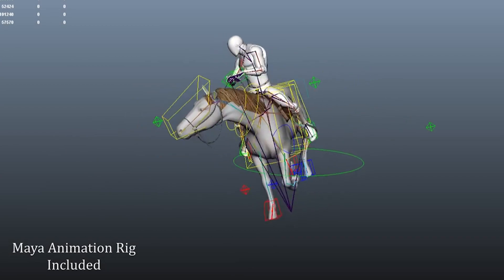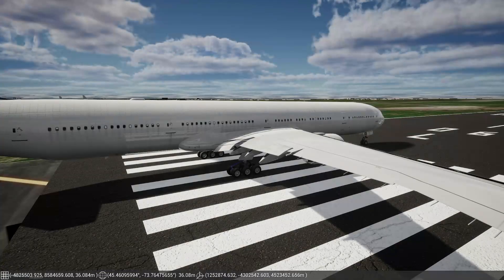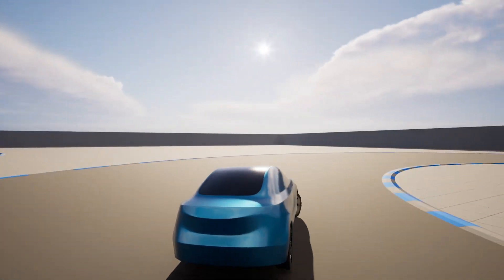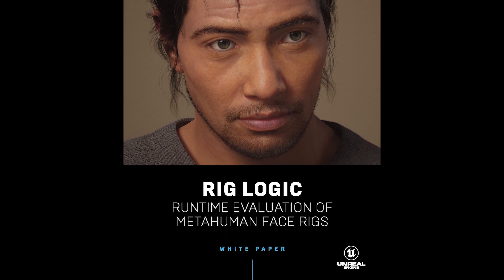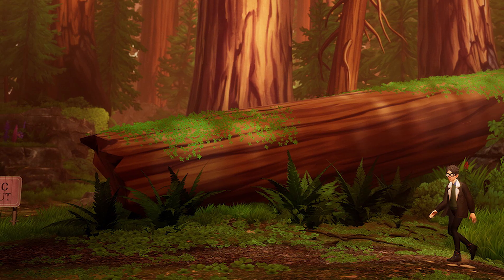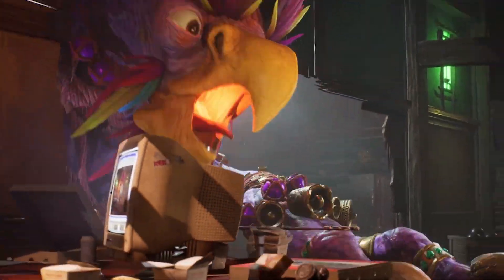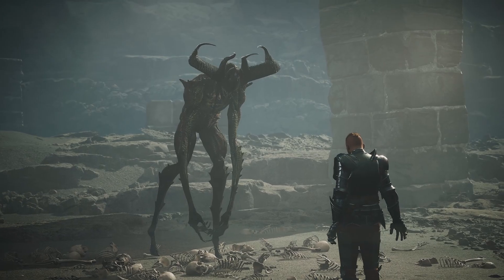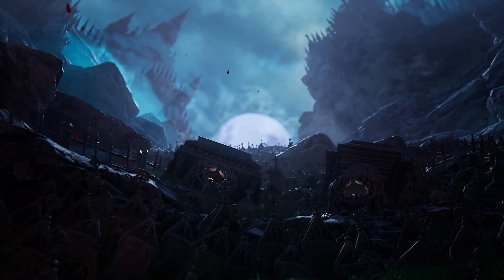News and Community Spotlight | May 5, 2022 | Unreal Engine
NEWS

Antoinette Project: tools to create the next generation of flight simulators

Chaos Scene Queries and Rigid Body Engine in UE5

COMMUNITY SPOTLIGHTS